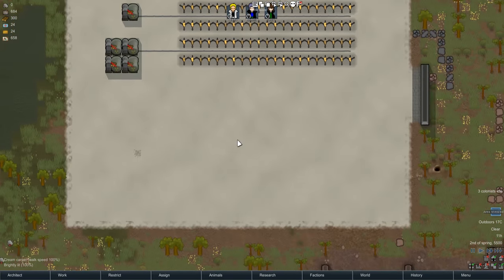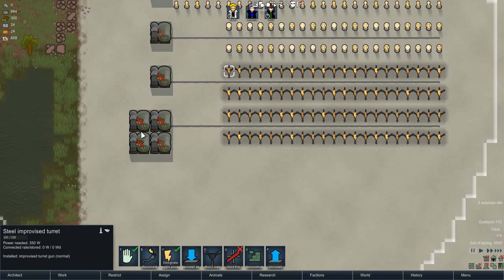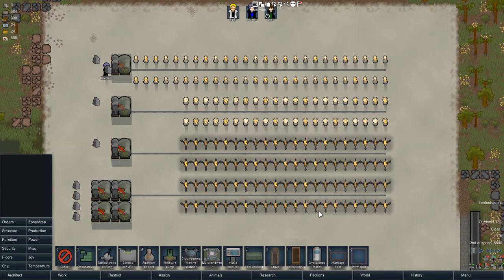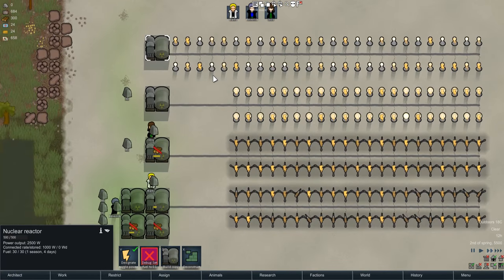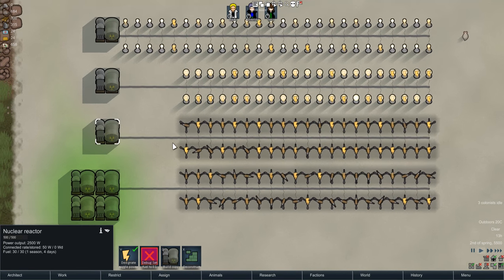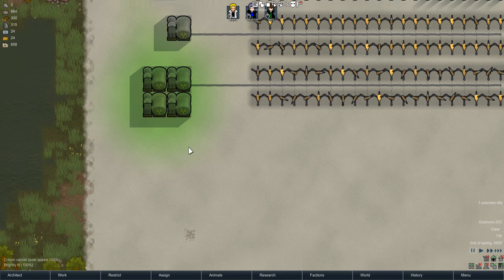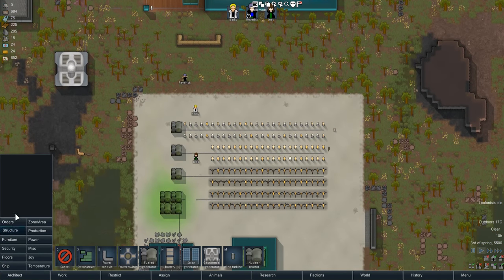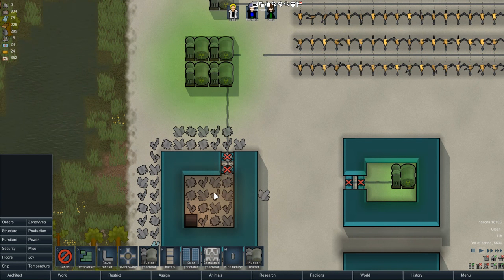Rimworld Mod Guide: Simple Nuclear Reactors Mod! Rimworld Mod Showcase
Hello everybody! I'm back with a 'simple' nuclear reactors mod, which is really just that. It's pretty damn simple.

1000 subs will probably be a face reveal/another Q&A or something along those lines!

Mod Description:

Nuclear Reactors

An alternative to wood generators, the nuclear generator consumes Uranium at a slow rate to produce nuclear power 2500W

It requires the "Nuclear Power" research to build.

This mod should be compatible with all other mods as well as current save games.